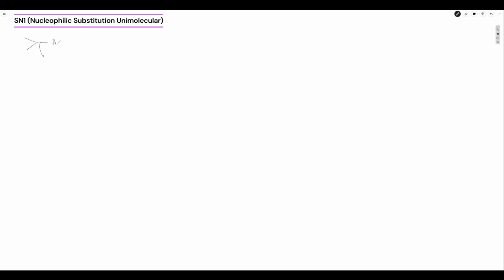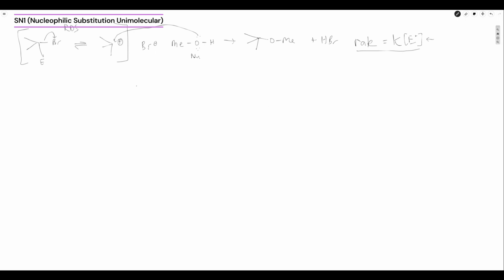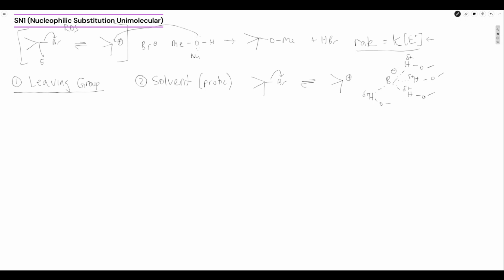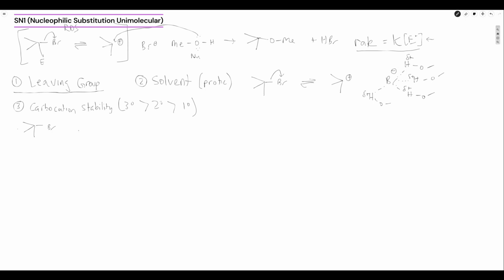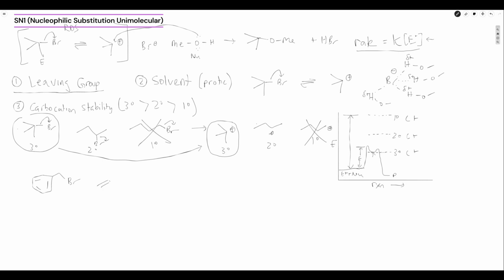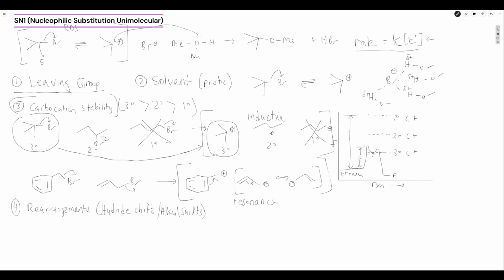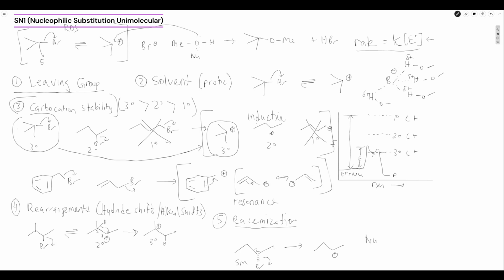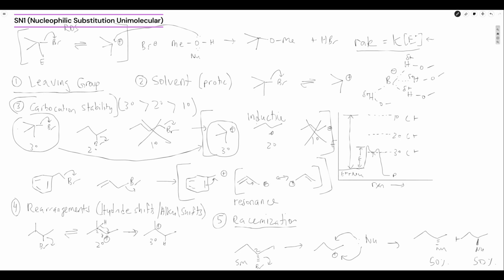SN1 Mechanism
A video explaining the mechanism of nucleophilic substitution unimolecular (SN1). Remaining videos on nucleophilic substitution to be found in the playlist on the subject.